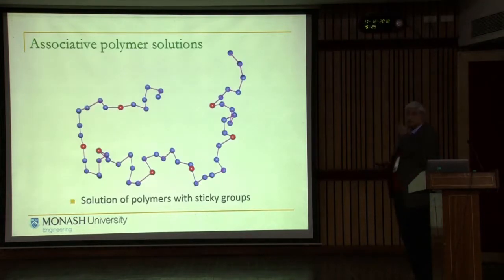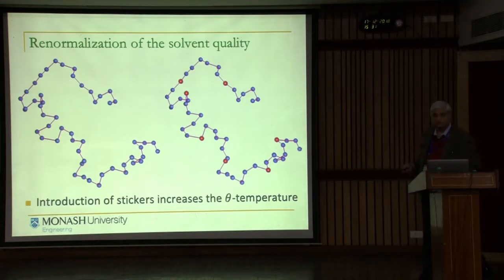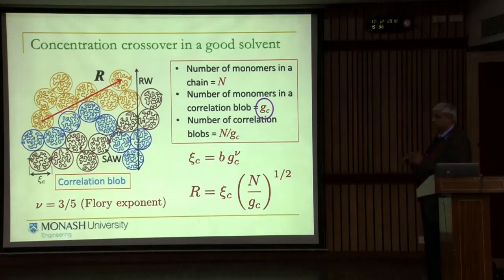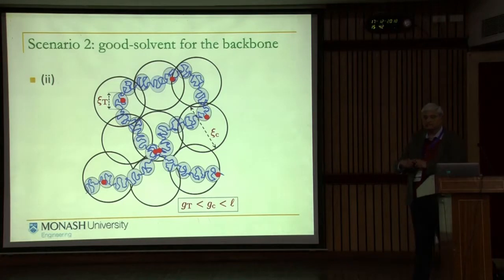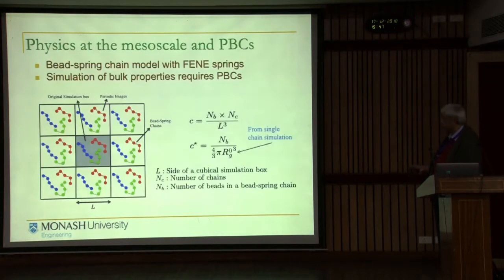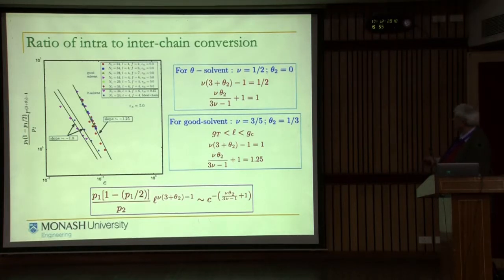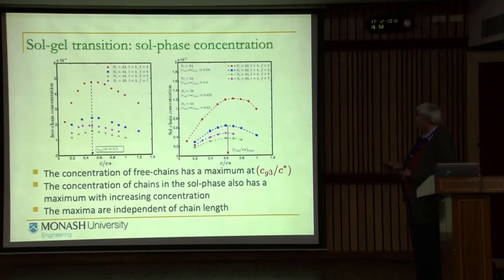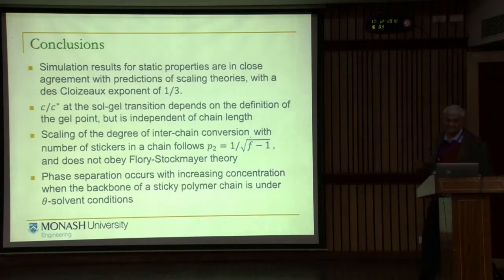9 Universal scaling and the understanding of gelation by Ravi Jagadeeshan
9. Universal scaling and the understanding of gelation in associative polymer solution by Ravi Jagadeeshan